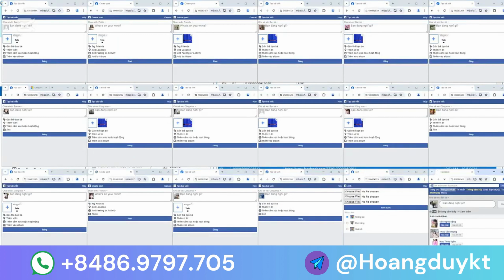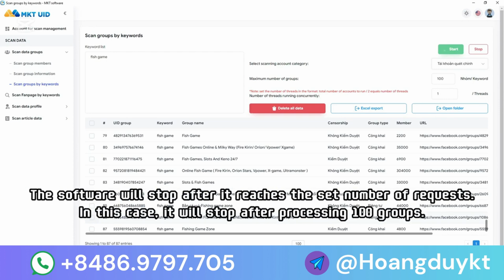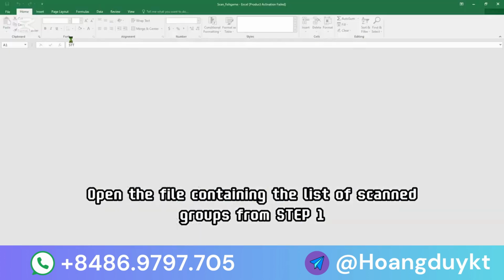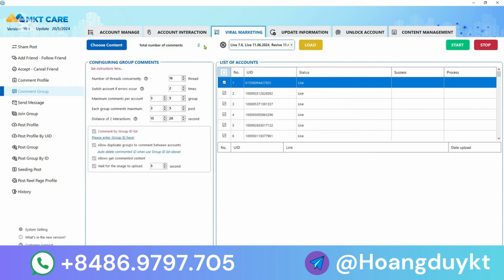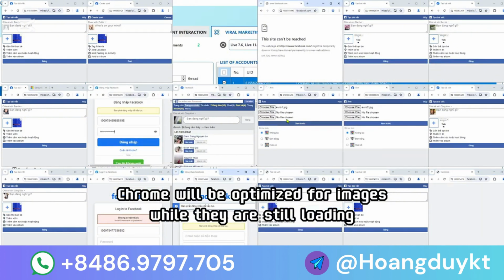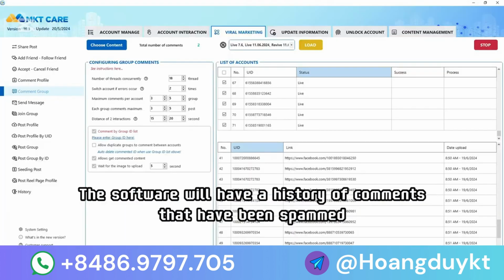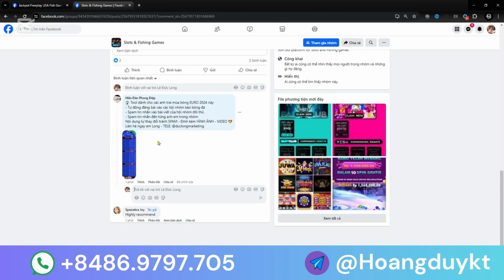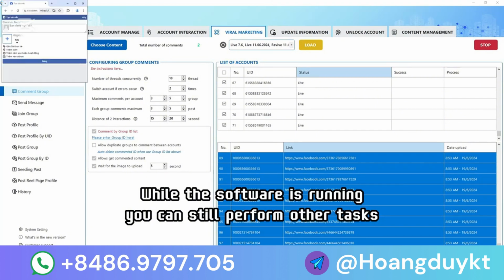Tool Comment Facebook | Mkt Software Channel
- Manage multiple accounts
- Post multiple posts
- Unlock checkpoints
- Auto interact on facebook
- Auto post unlimited
- Send automatic messages in bulk
We are always ready Share all useful information about MKT Software.
© Copyright by MKT Software ☞ Do not Reup"